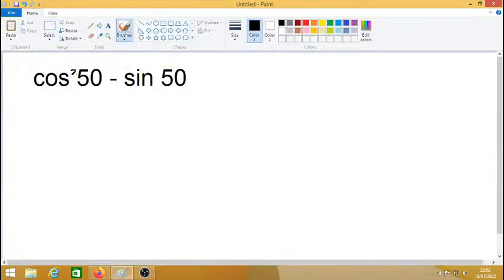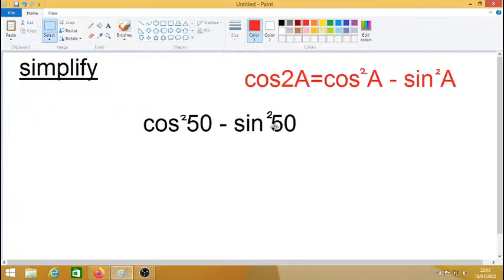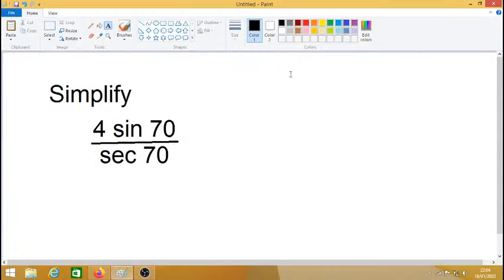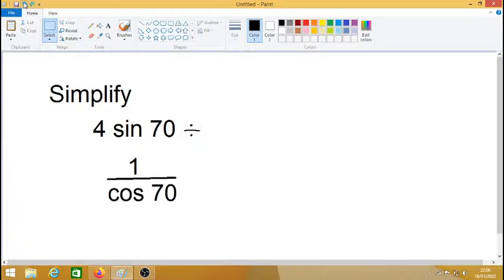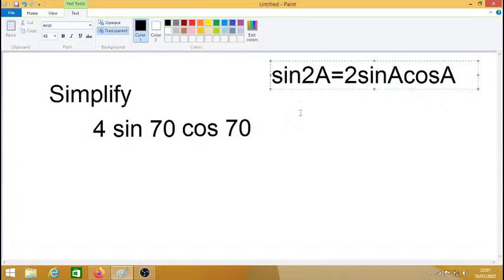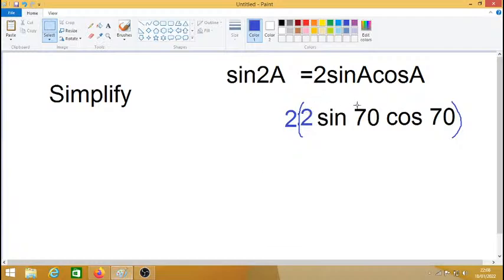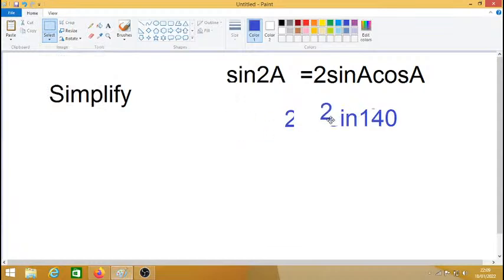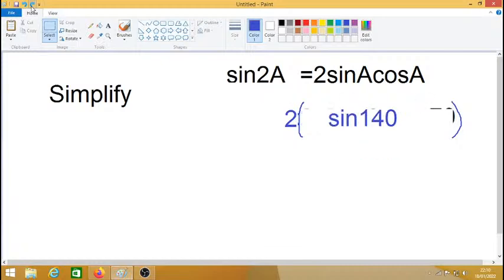A-Level Maths Year 2 Live Lesson 077 - Trig double angle to solve eqn